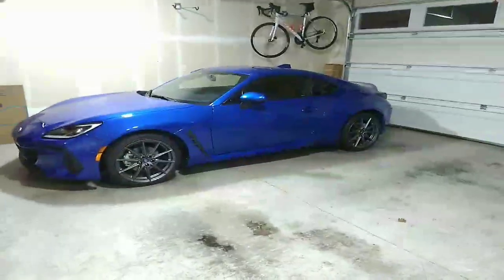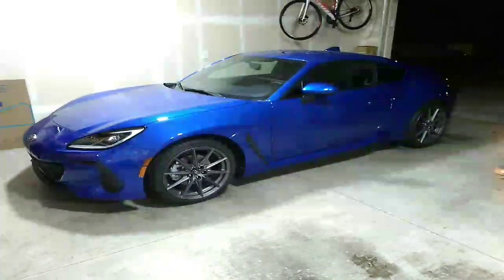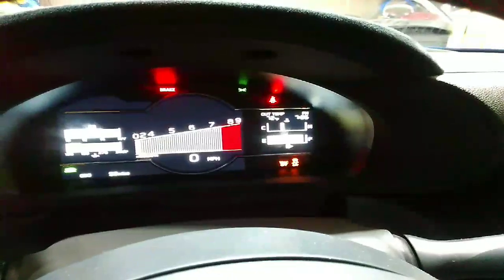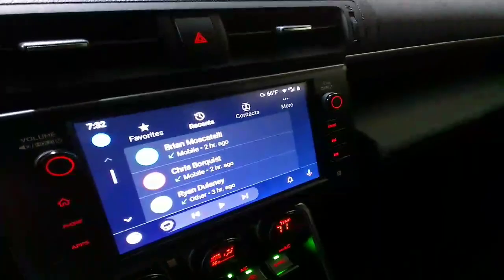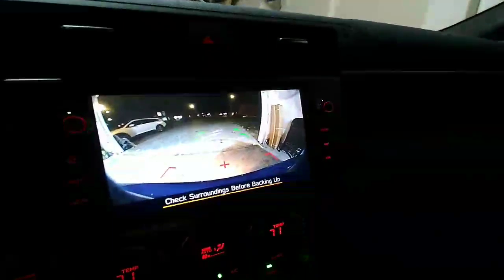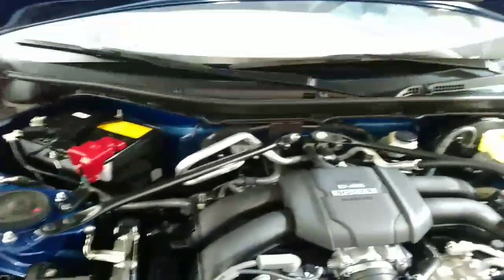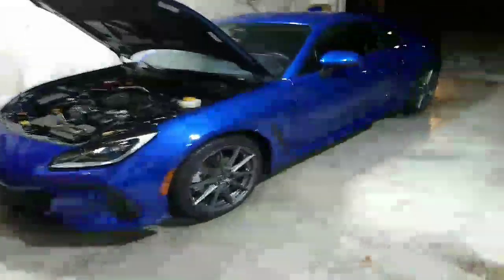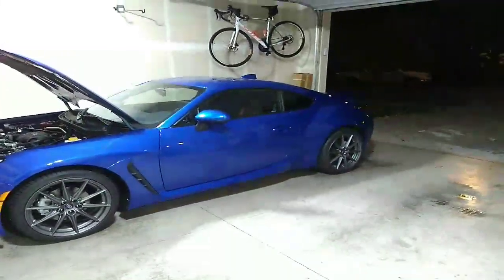2022 Subaru BRZ walk around and Q&A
Held a Q&A session with everyone from FT86Club while doing a walk-around of the first customer 2022 BRZ in the country.